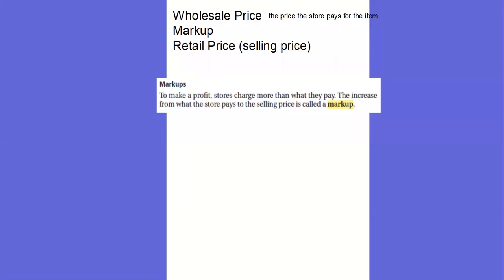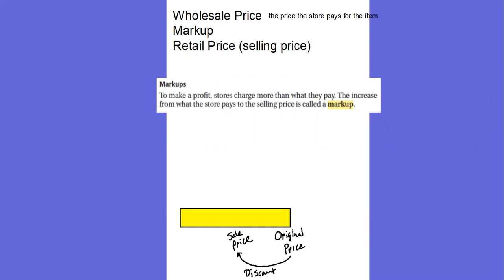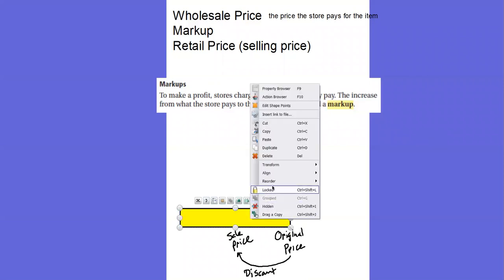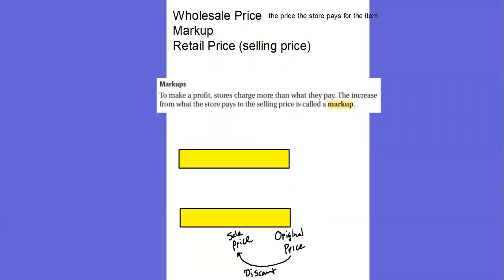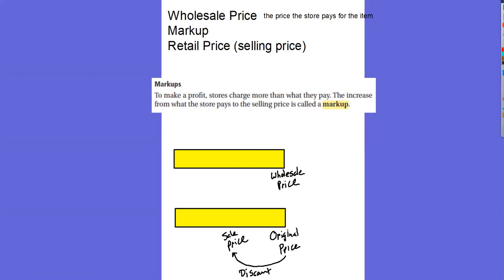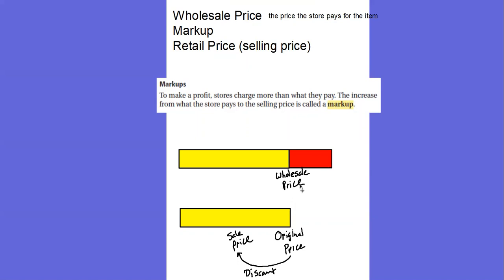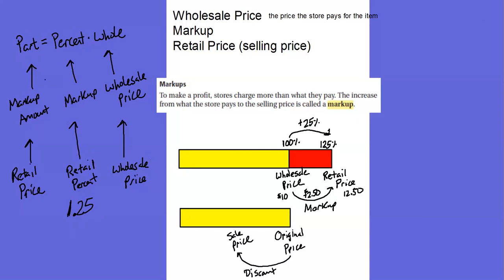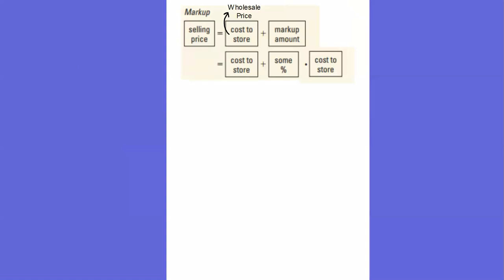09 Introduction to Wholesale price, retail price, and markup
Pre-Algebra - Percents - Discounts and Markups